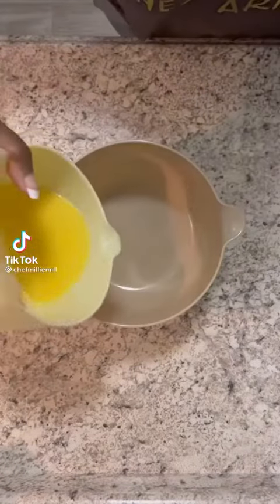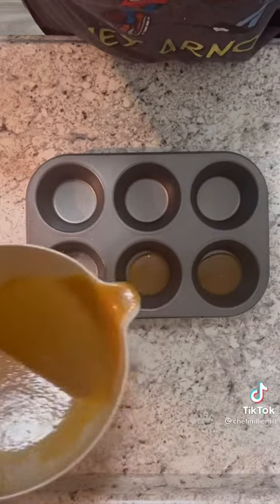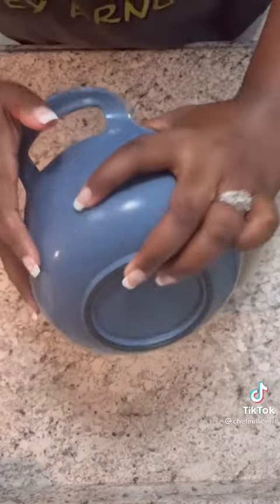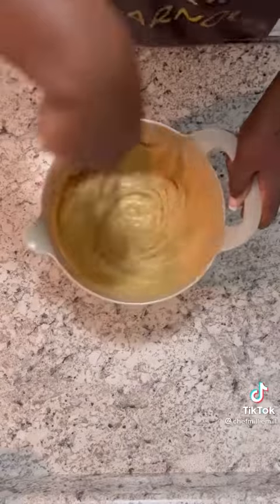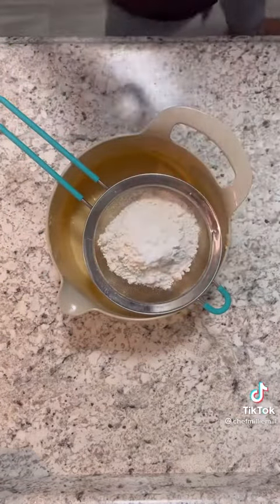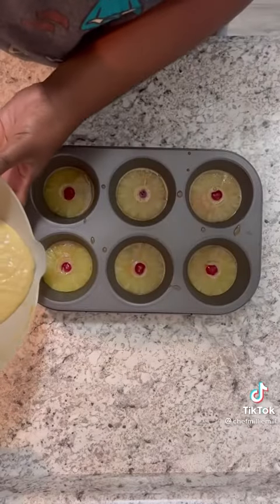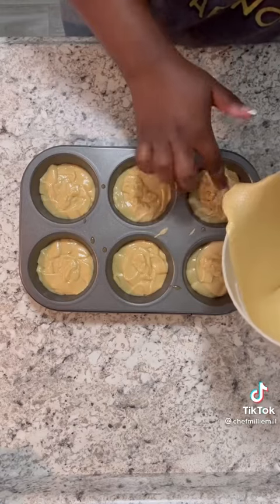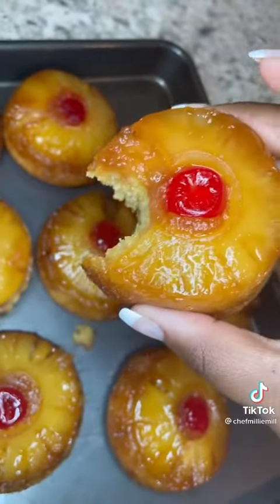Upside down PINEAPPLE cupcakes | Tiktok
OMG! I had to share this with you guys! 😱 Pineapple upside down cupcakes! I’ve never seen anyone make these before.

For more videos like these follow @chefmilliemill on Tiktok

She appreciates all the support ❤️